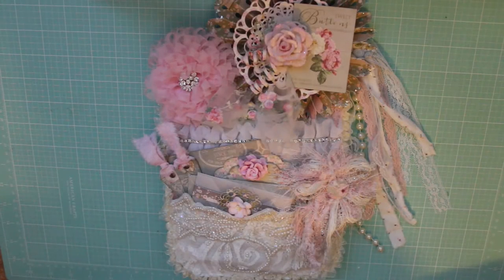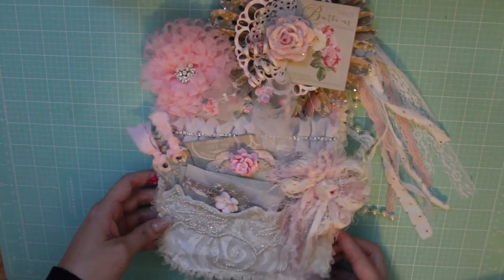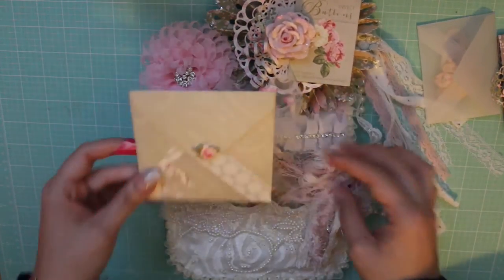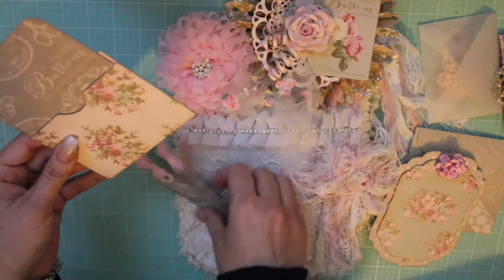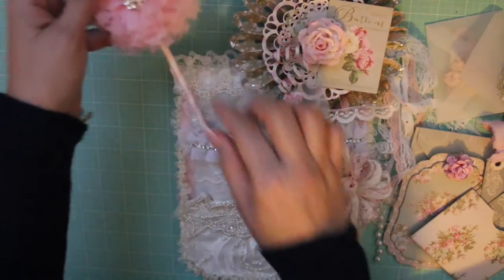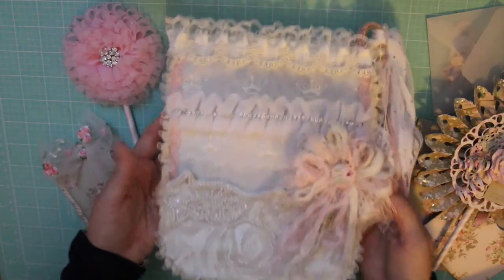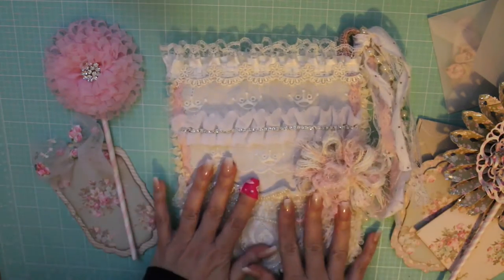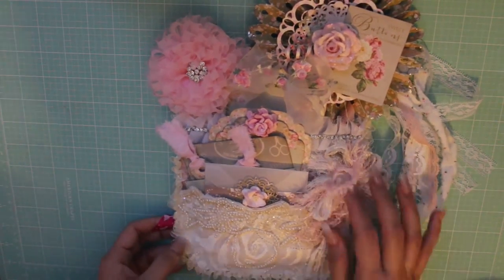Fabric Loaded Envelope Tutorial | OohLaLa Vintage Treasures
I created a fabric loaded envelope using a Dollar Tree pot holder and The Dazzle Tassel Kit from OohLaLa Vintage Treasures! Happiness is Homemade Tilda Paper...Enjoy! xoxo ~Jen